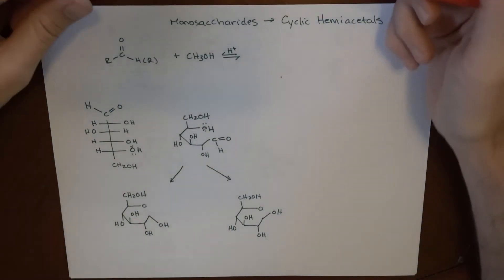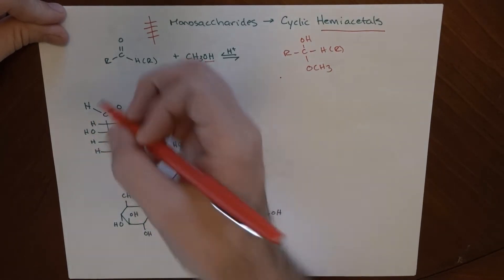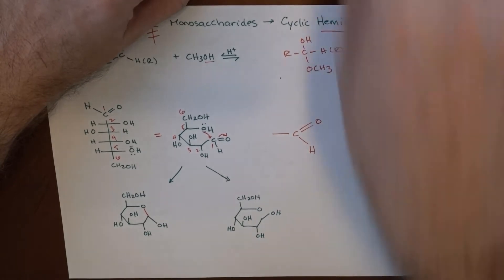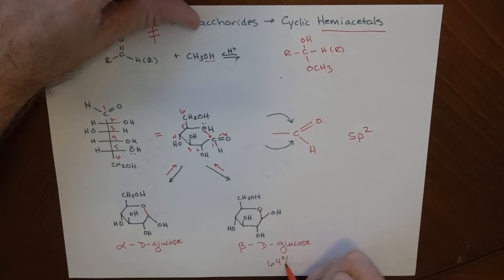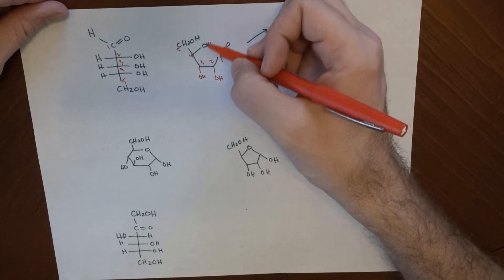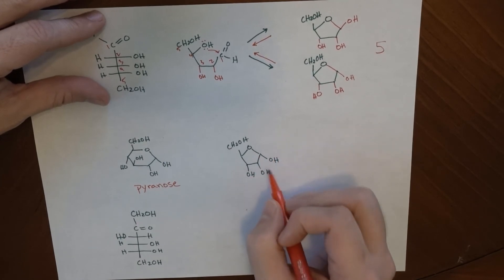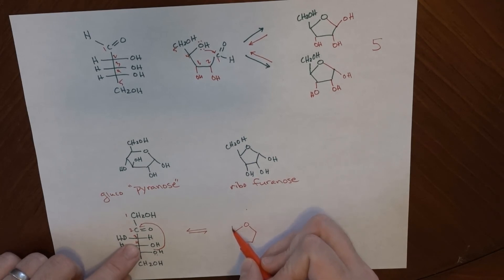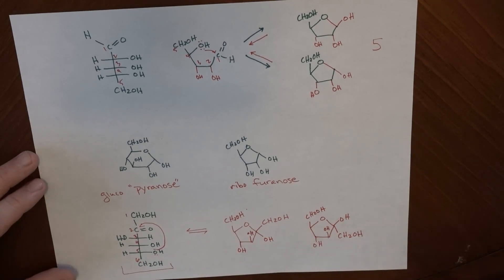Cyclic Monosaccharides are Hemi-Acetals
Hemi-Acetals are formed when an aldehyde or a ketone react with an alcohol.  All of that is in a linear sugar molecule.  The mostly exists as cyclic molecules and they come in two forms, depending on how they are made.  This goes through the process of determining their structure as cyclic molecules starting with a linear molecule.